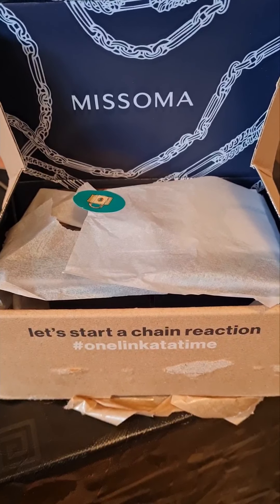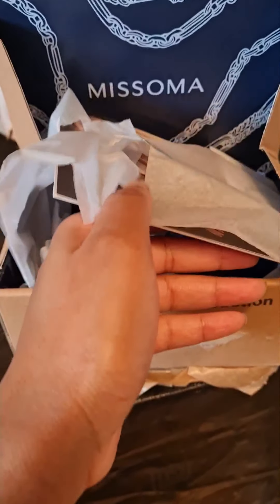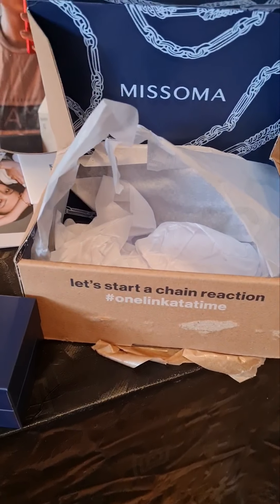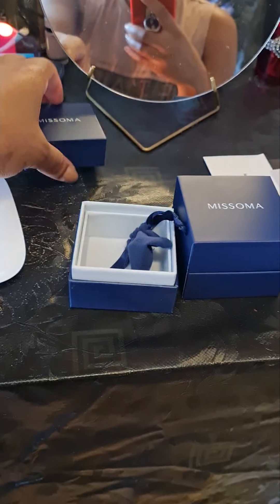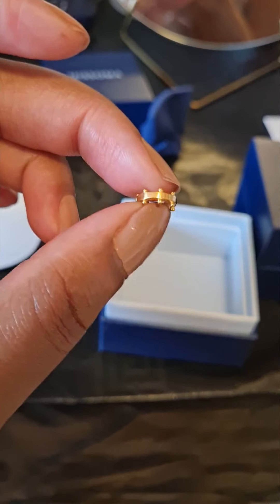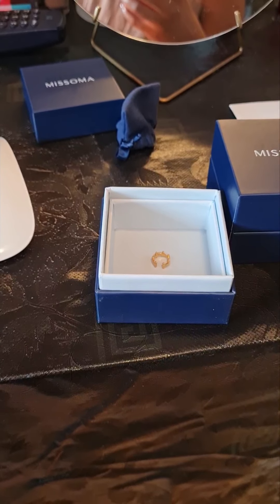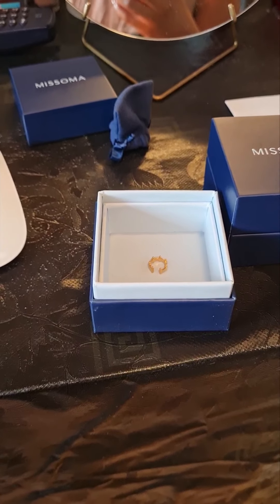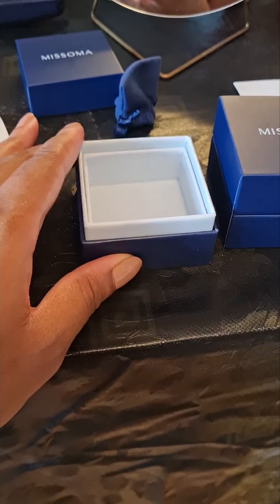Shop Missoma!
Shop Missoma jewellery on pharaohdiaries.com, beautiful jewellery made for gold, silver, semi precious stones and diamonds.